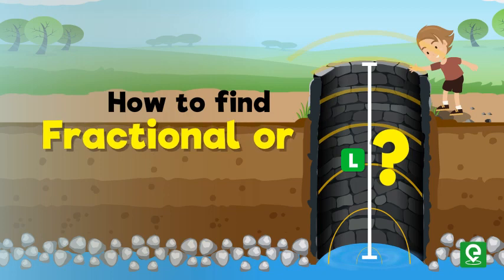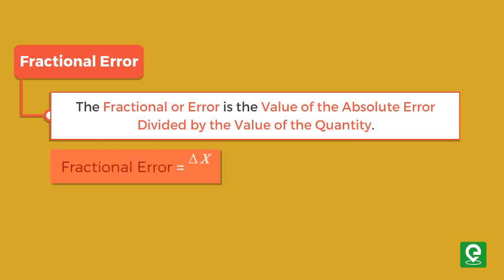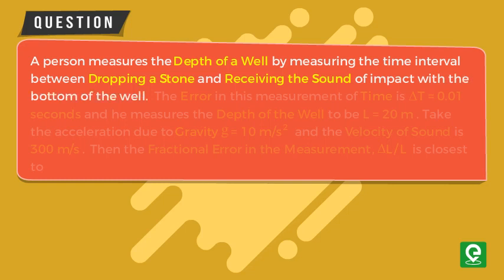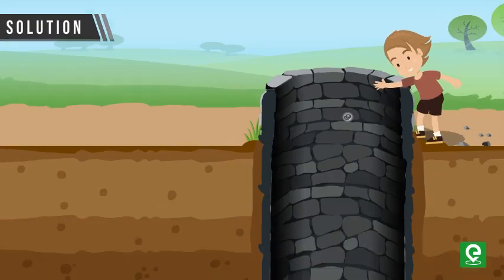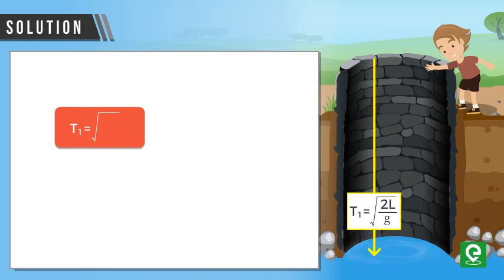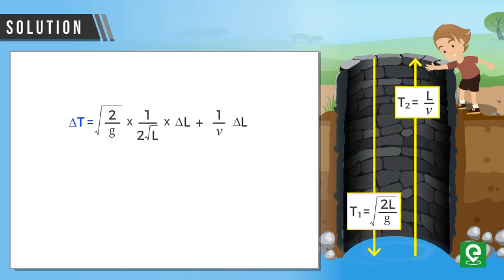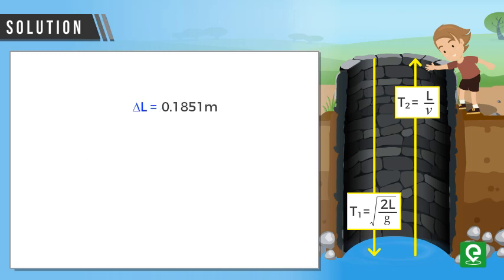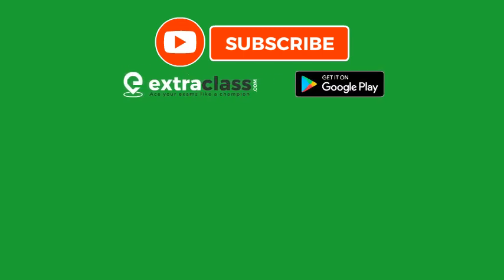Fractional or Relative error in change in length? | Unit and Measurement | Class 11 Physics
This video will help you to learn How to find fractional errors in the change in length? with Example.

How to find a fractional or relative error in a change in length?

Absolute and relative error are two types of error with which every experimental scientist should be familiar with.

Absolute error is the amount of physical error in a measurement.

Mathematically, Absolute error is equal to Delta X where X is any variable or quantity being measured.

The fractional or relative error is the value of the absolute error divided by the value of the quantity. That is

Fractional Error is equal to Delta X divided by X

The fractional error multiplied by 100 gives percentage error

The relative error gives an indication of how good measurement is relative to the
size of the thing being measured.

Happy Learning!!